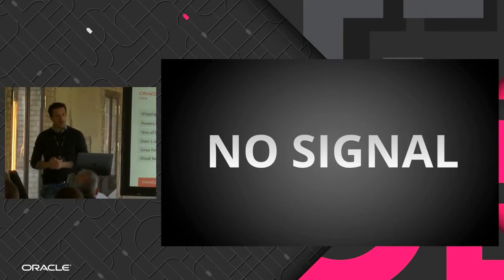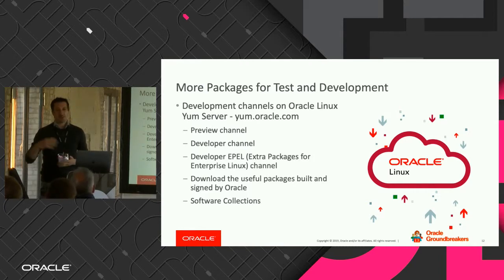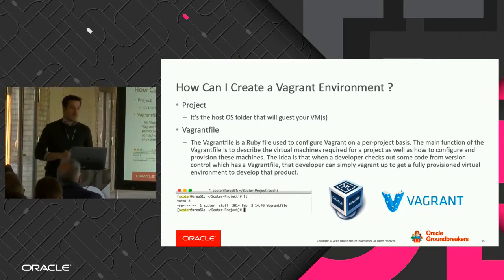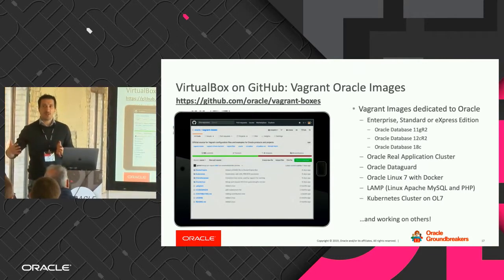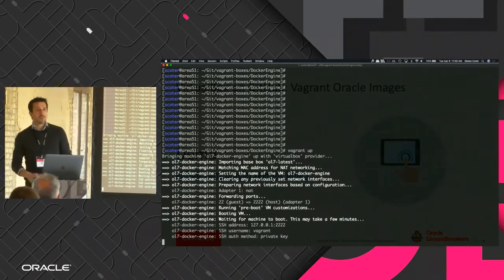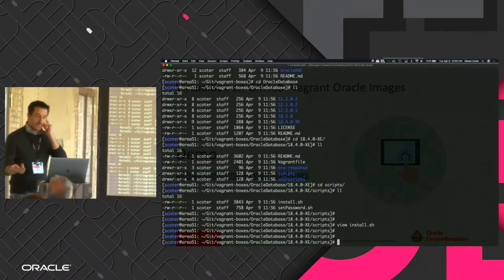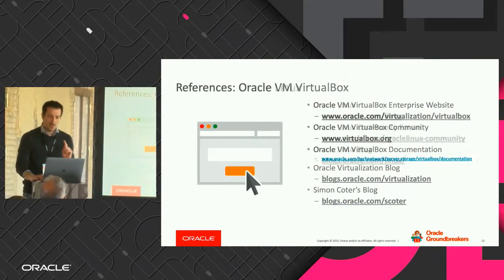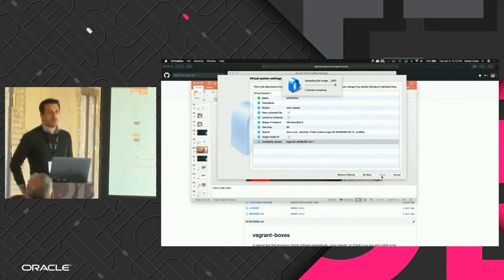How OL VBox can make developer life easier